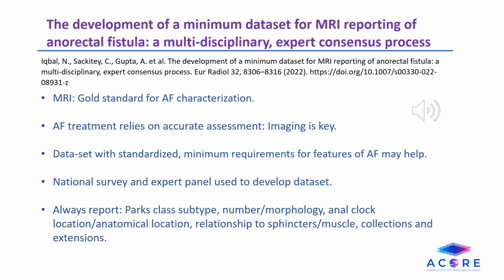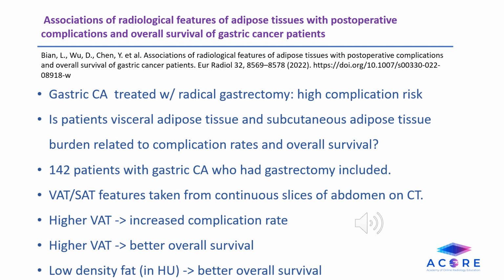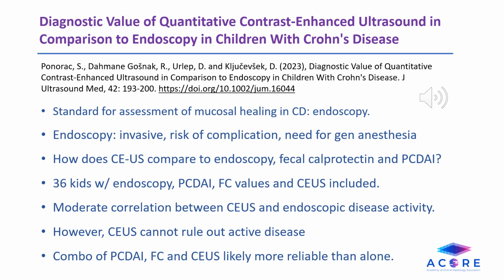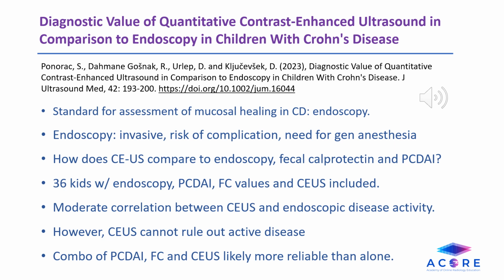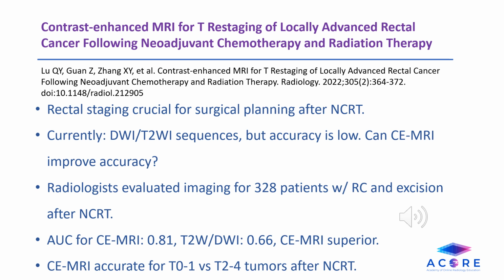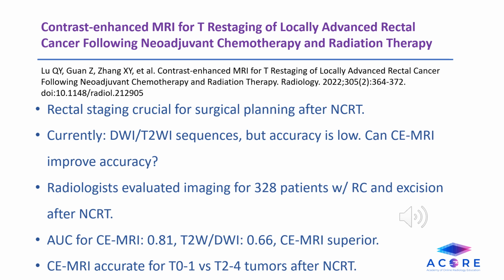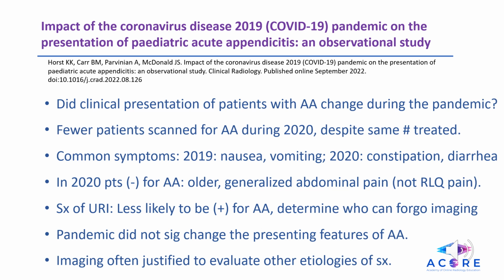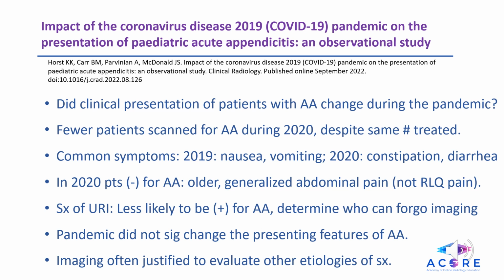Gastrointestinal Imaging Updates - January 2023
The Academy of Online Radiology Education (ACORE) represents the latest updates in a gastrointestinal imaging video blog.